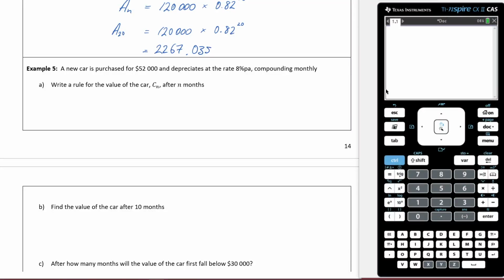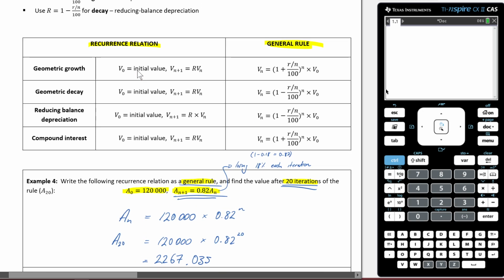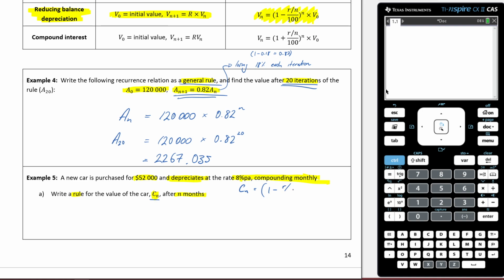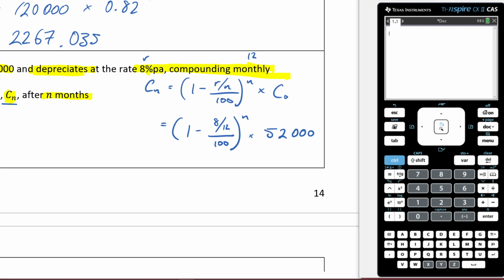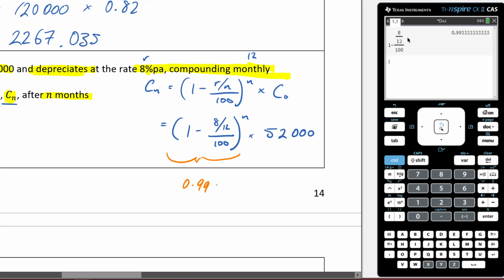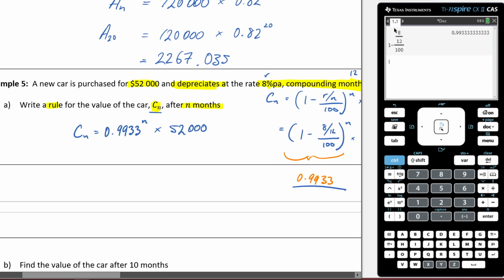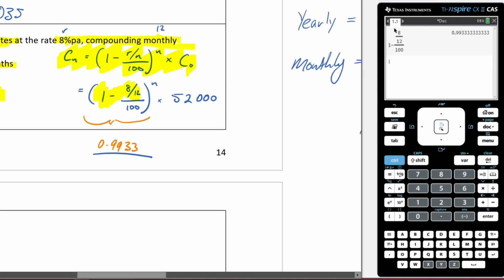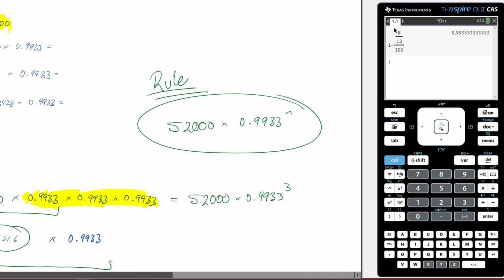5D Part 7 Geometric Rule